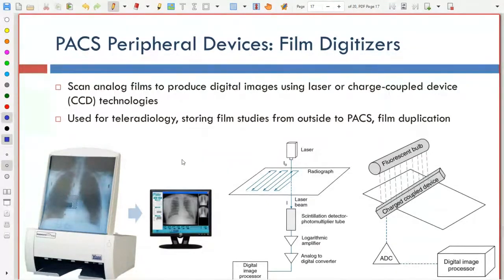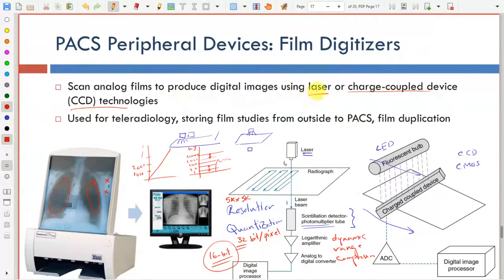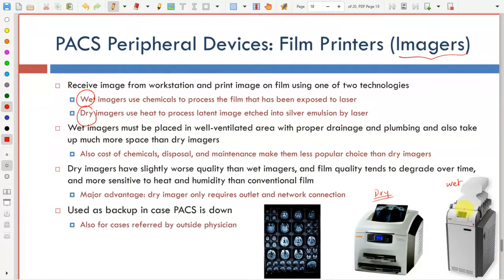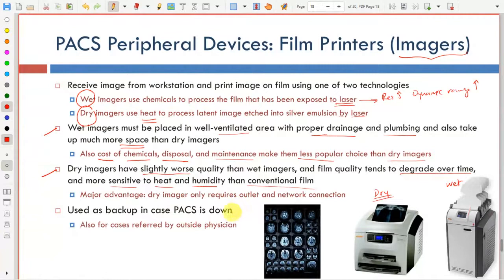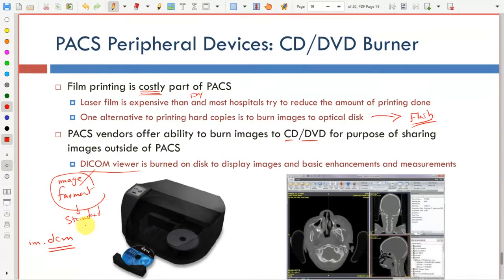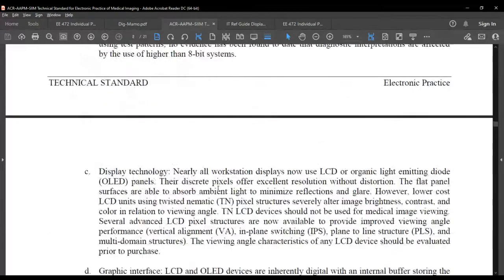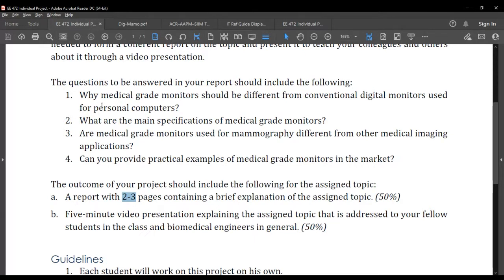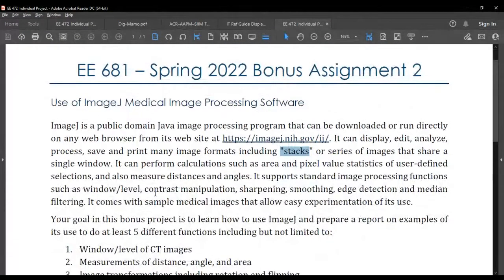Picture Archiving and Communication System (PACS) - Part 3